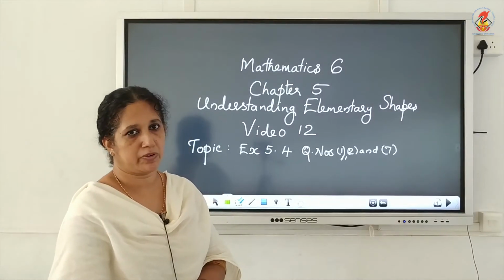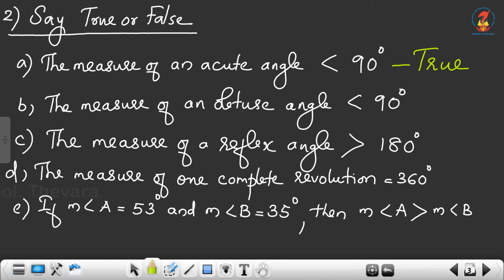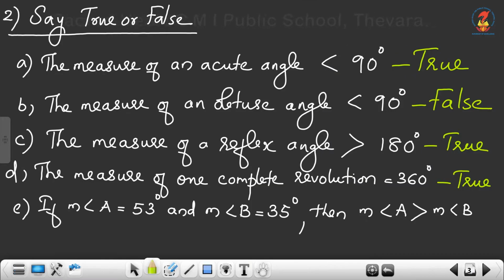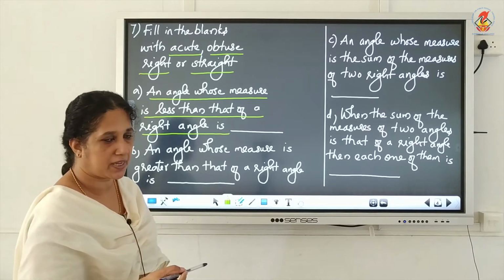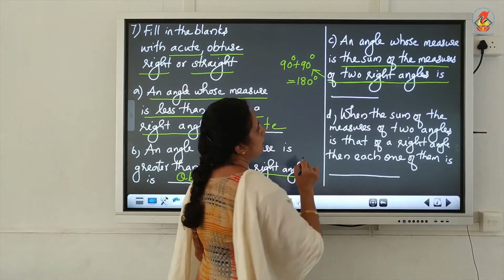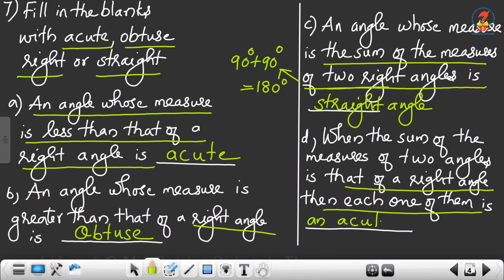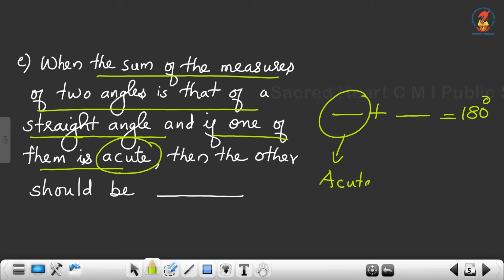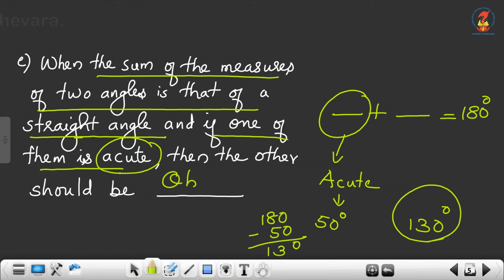Maths06 Chapter 05 Understanding Elementary Shapes Video 12 Ex 5 4 Qns 1, 2 & 7